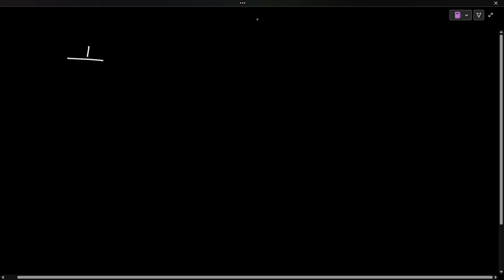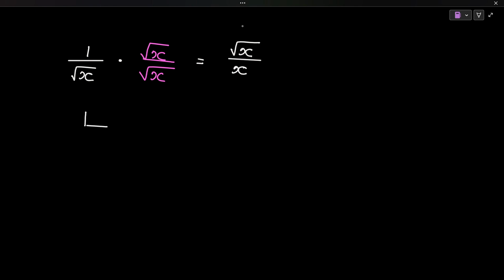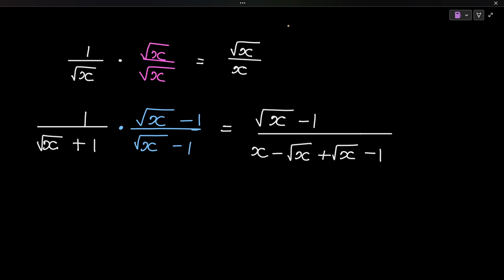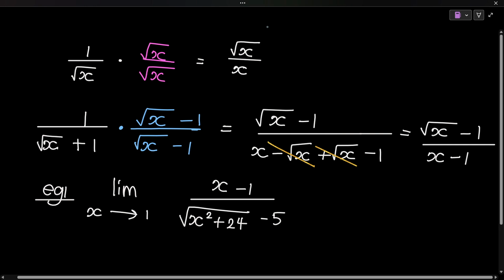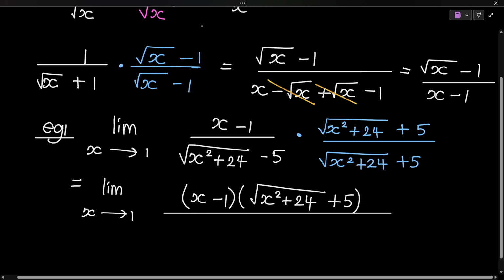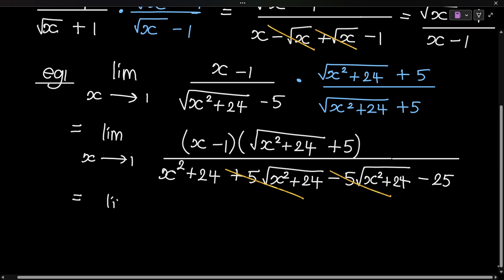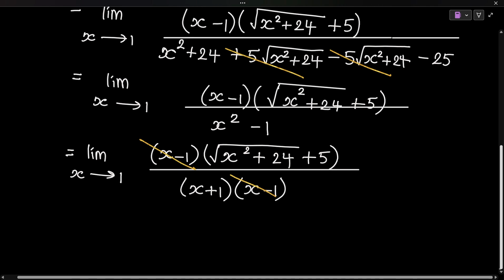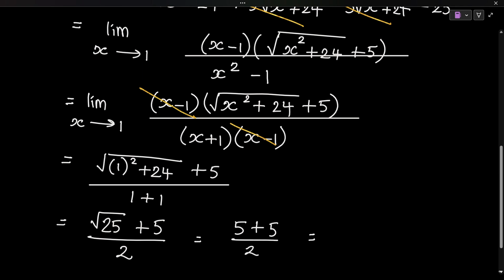Limits by Rationalizing PART 1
In this video, we revise the concept of rationalizing the denominator as learnt in high-school and apply this to limits.

0:00 Concept overview
2:58 Example 1